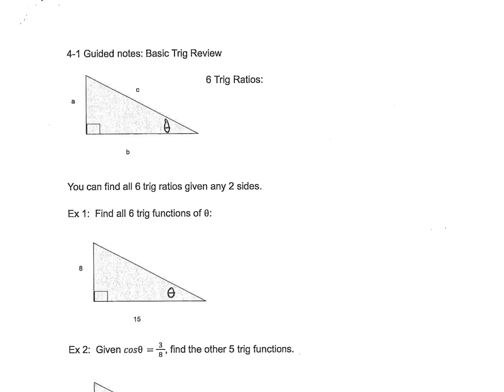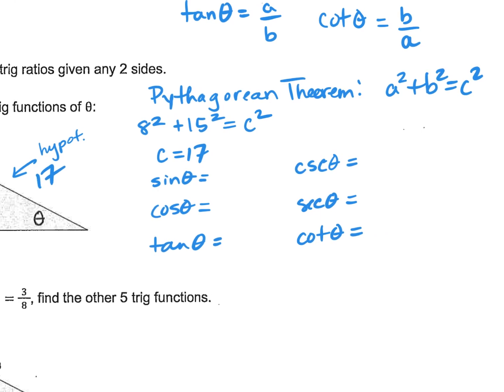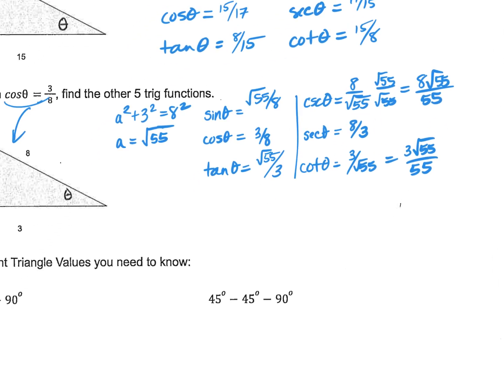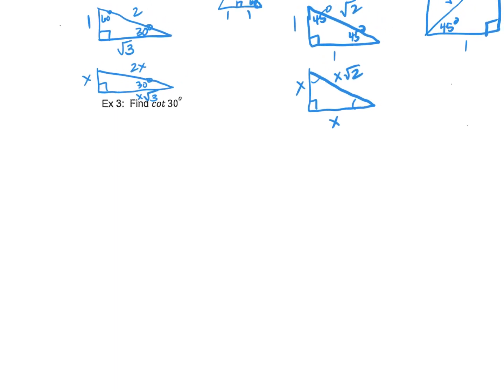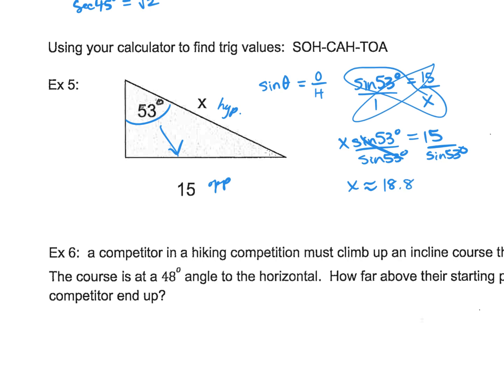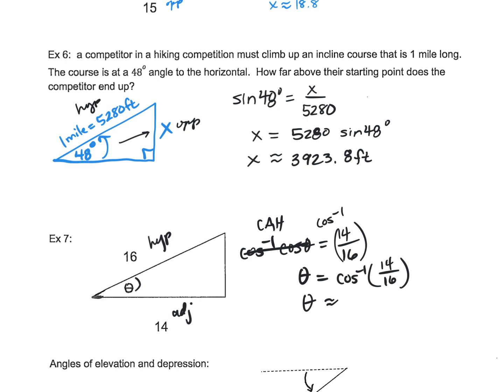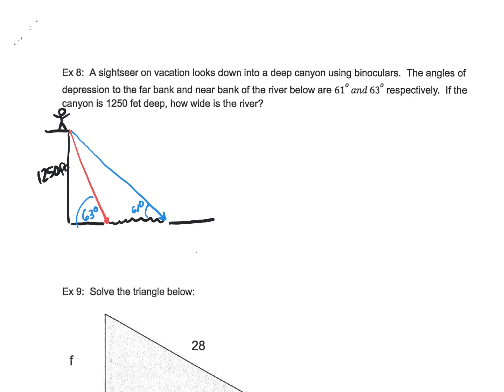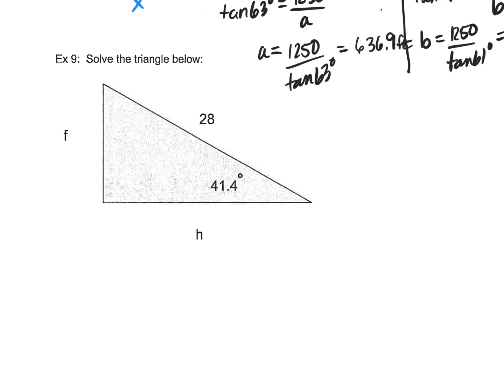precal basic trig rev notes blank